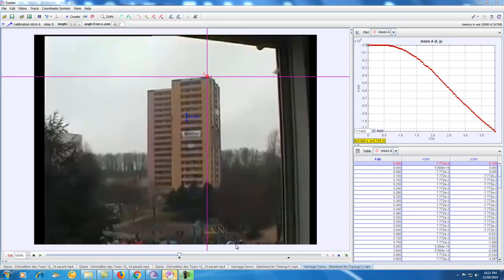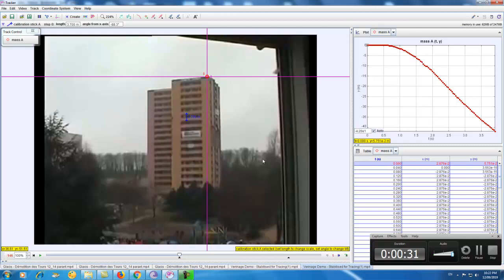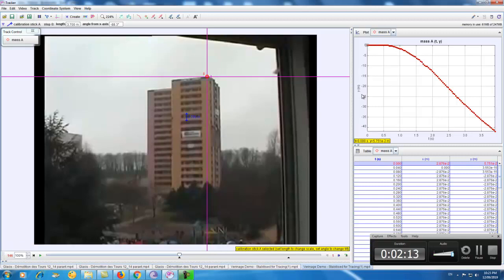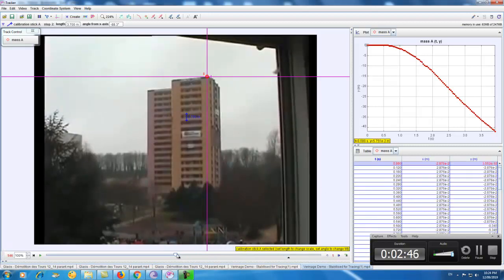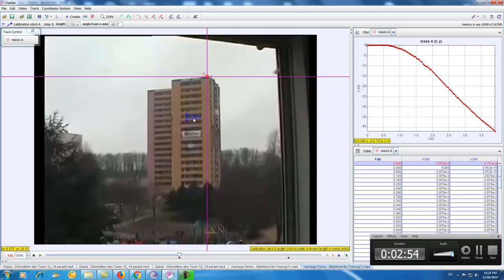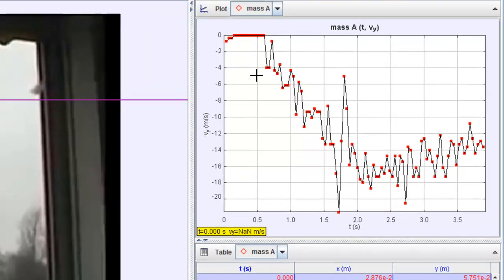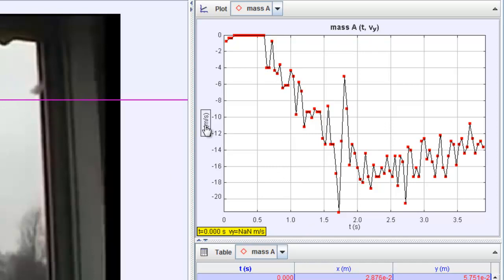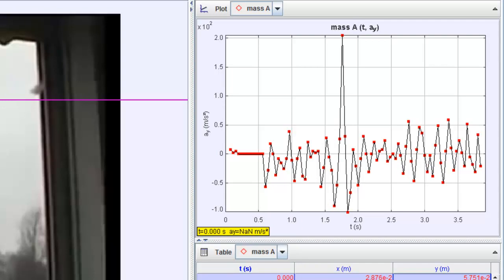911 physics verniage pile driver analysis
Verniage top down pile driver progressive collapse,
I ran an analysis of a typical pile driver demolition and explained why this example can not be used to explain WTC north or WTC 7